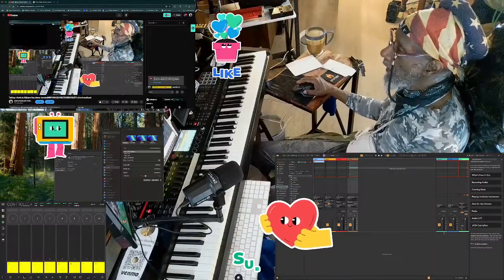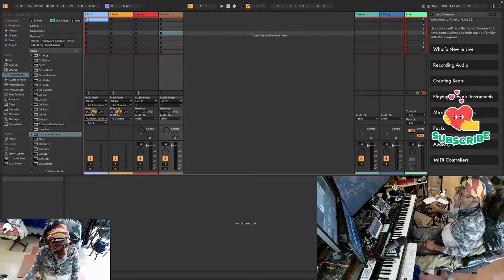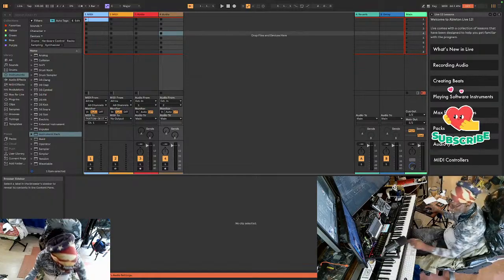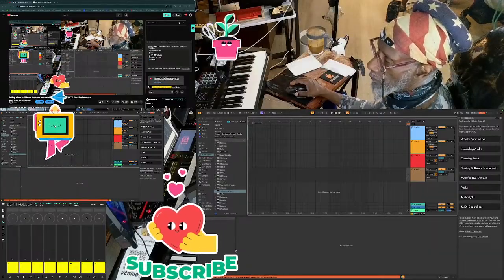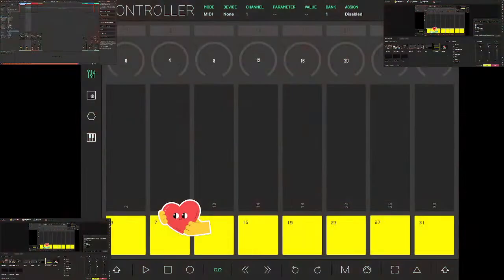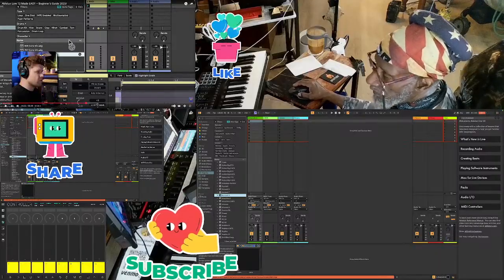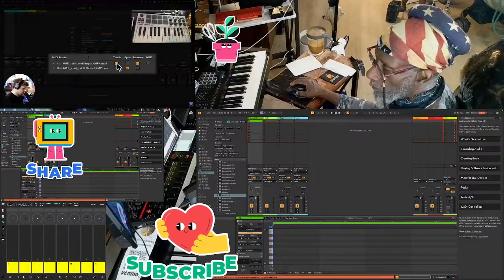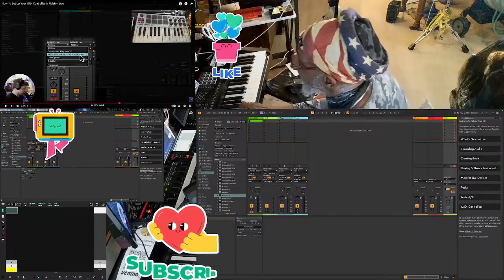Taking a look at Ableton live demo versionMRPIANO$CARLTONDMOXLEY's Live broadcast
I really need to buy this version but I'm gonna wait until the 30 days is 28 days now of the demo version this work with thisThis stream is created with PRISMLiveStudio